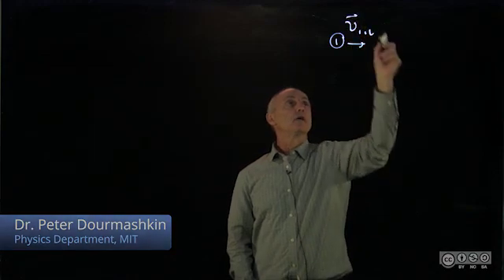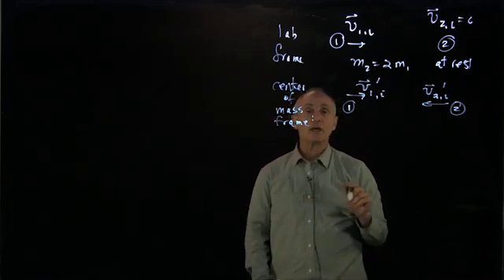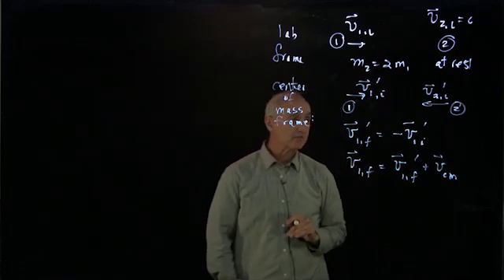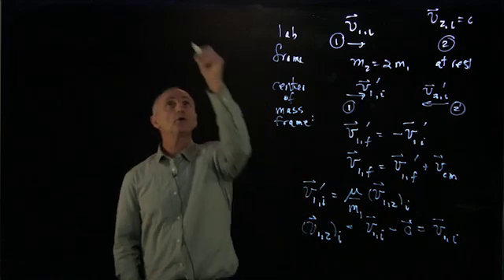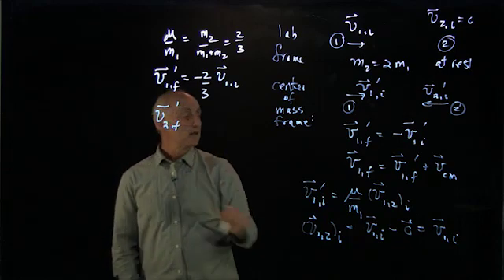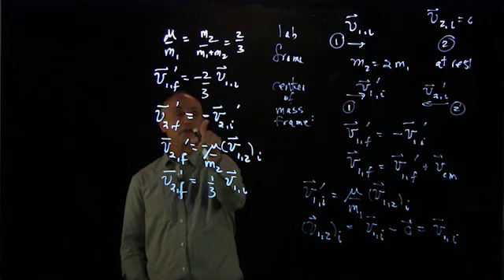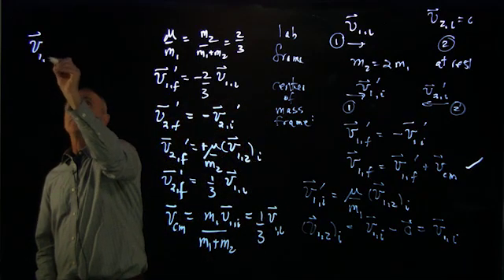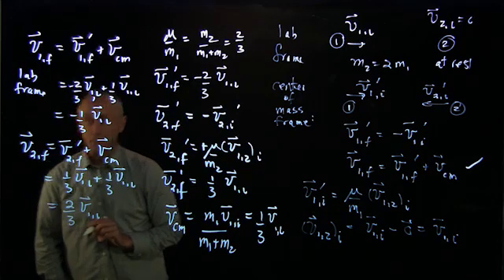MIT Classical Mechanics Course EXTRA VIDEO 4